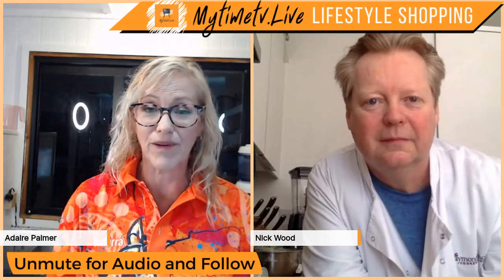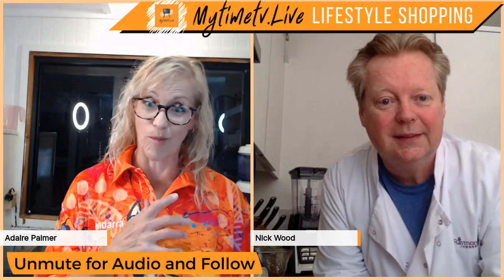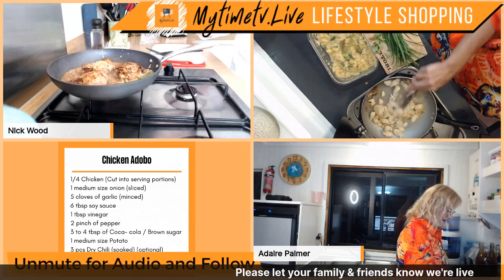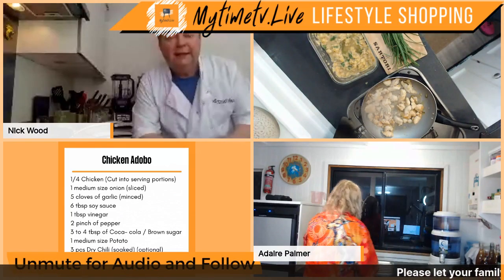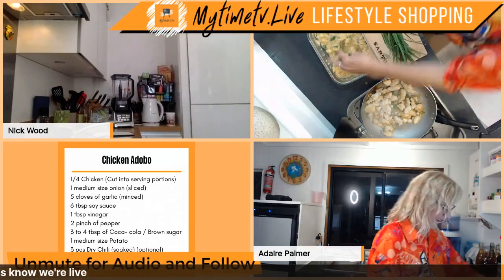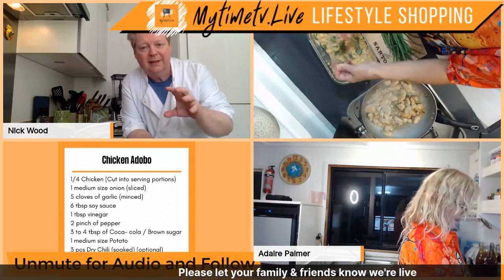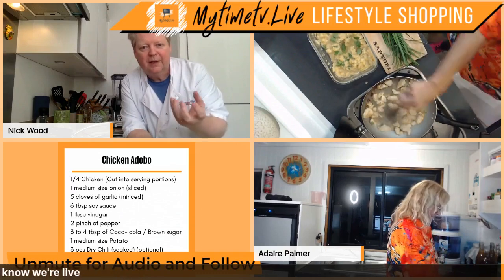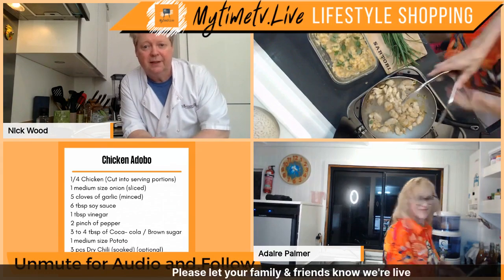The Great England V's Australia Cook-Off Chicken Adobo with Keto Nick and Adaire Palmer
Don’t miss this week's big Cook-Off! Tuesday 17th August 8 am UK 5 pm Aus Time. With Adaire Palmer and Nick Wood. We go head to head with Chicken Adobo from the Philippines.